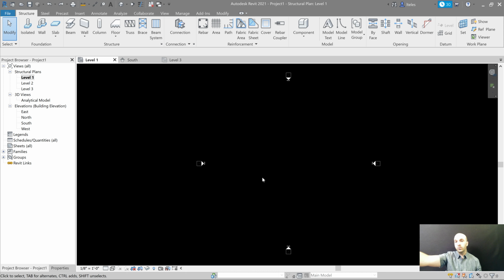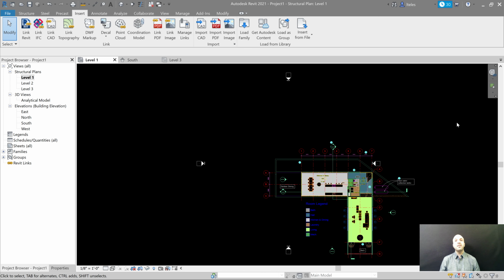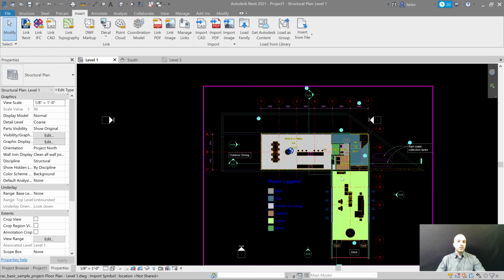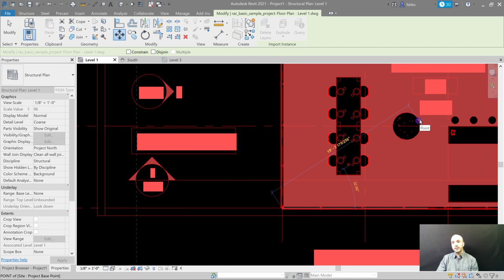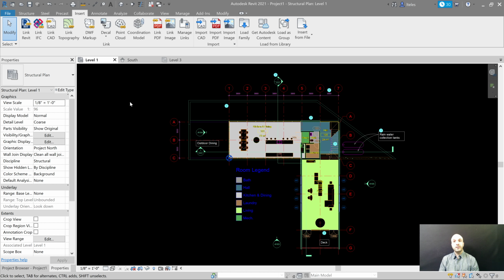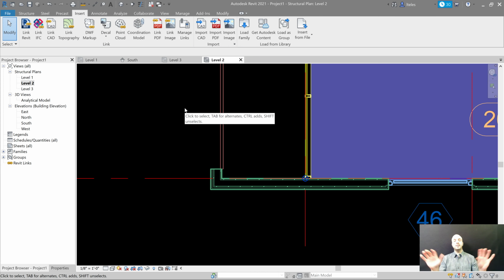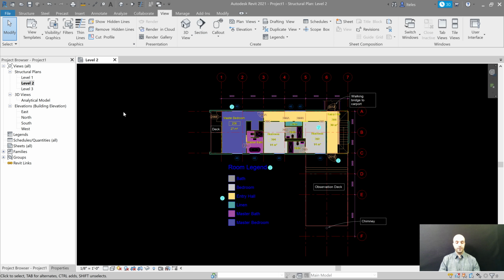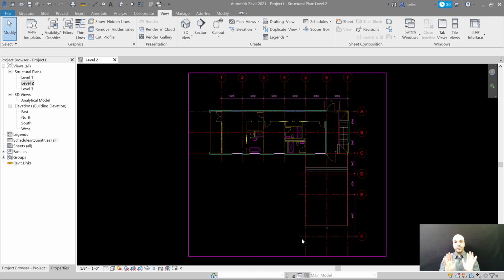Linking CAD Files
Use consultant CAD files to begin understanding how to set up your file.

for more videos like these!